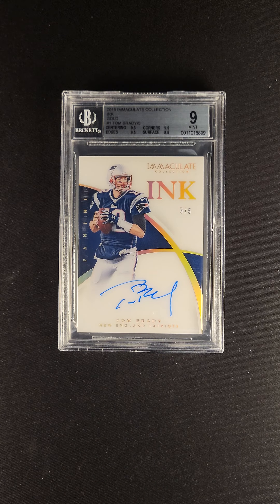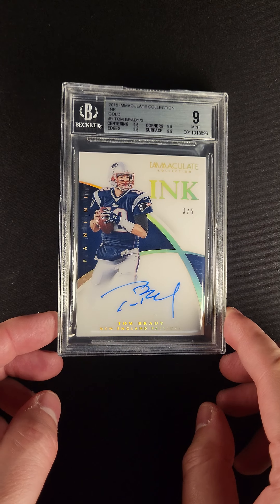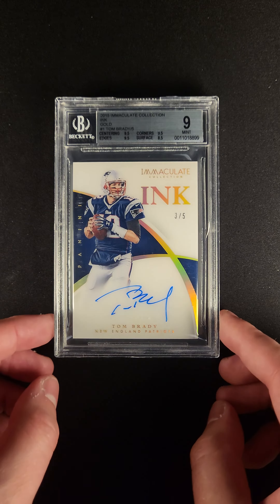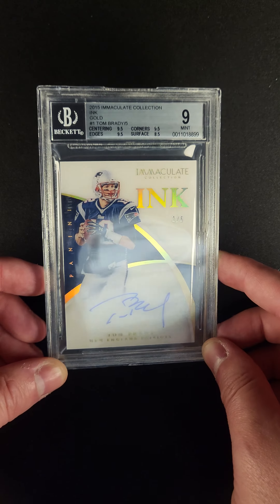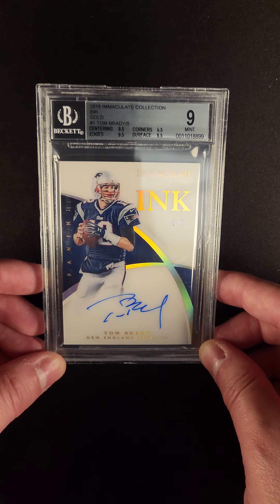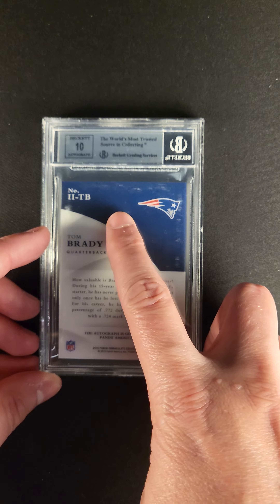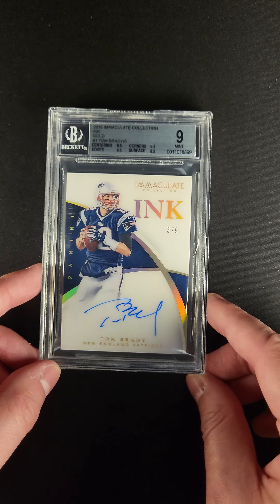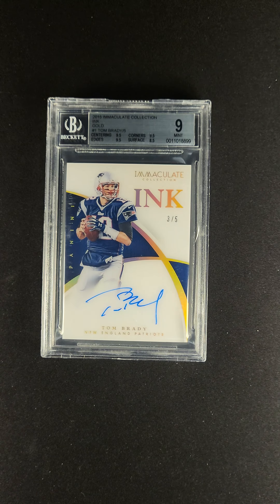2015 Immaculate Collection Ink Gold Tom Brady AUTO /5 #1 BGS 9 MINT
For twenty-two years, Brady has completely dominated the NFL--but just how dominate? He has a 243-73-0 career record, never posting a losing season--his worst being a 9-7 record in 2002. He has only lost more than five games in a season three times and is one of the only QBs to lead his team to an undefeated season. On top of that, he has a record seven Super Bowl wins, most career touchdowns (624), and most career passing yards (84,520). And guess what, he is coming back for more.
Much like Jordan, Ruth, Gretzky, and Tiger, investors will never tire of owning TB12 cards. The demand will always be high and the price tag for rare Brady cards will only rise overtime. Offered in this month’s premier is a very respectable, rare, and beautiful TB12 card which hails from ’15 Immaculate. This Immaculate Ink Gold parallel is manufactured to just five, and this 3/5 example is encased within a Beckett 9 holder, boasting subgrades which place it a whisker away from the half grade bump. The blue ink autograph graces the acetate front surface and does not deviate from the pristine designation. This is a great asset to add to your portfolio and a card we believe has a bright financial future.